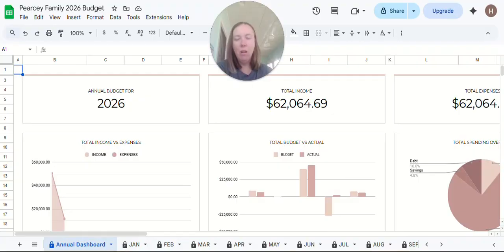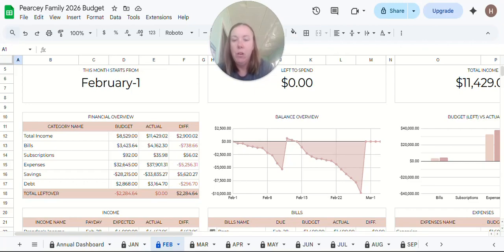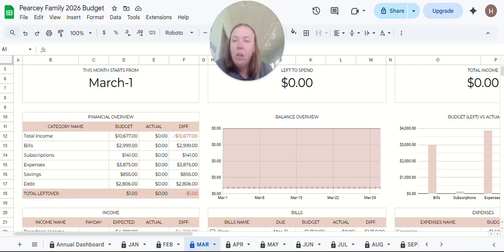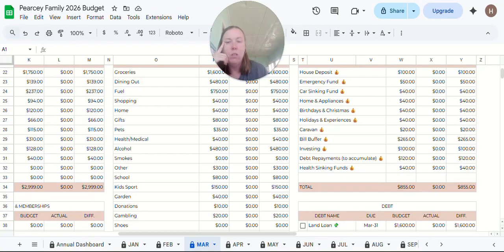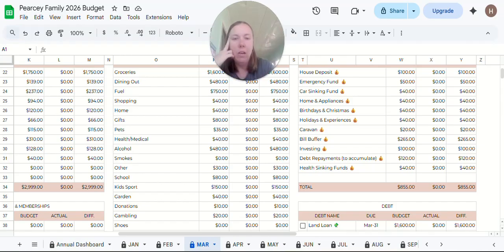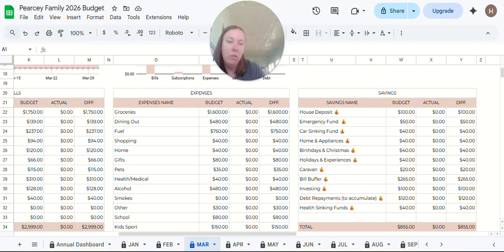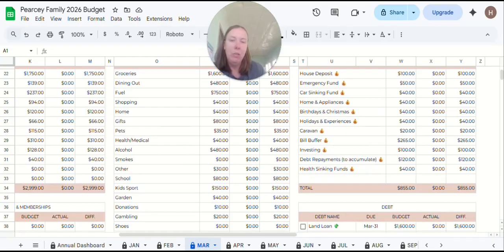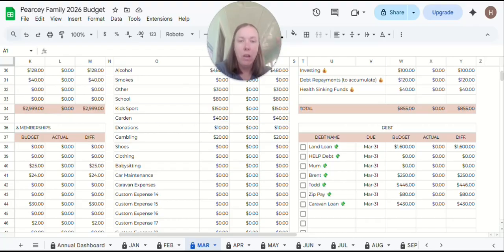February Budget Overview and March Update 📊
In this video, I walk through our February budget review and share our March budget reset as a large family working toward financial freedom and debt reduction.

I talk through:
• What went well financially in February
• Where we overspent and what caused it
• Adjustments we’re making for March
• How we’re staying focused on our long-term goals while managing everyday family expenses

Tracking our budget closely has been one of the biggest factors helping us stay intentional with our spending and continue progressing on our debt payoff and financial independence journey.

For budgeting, I’ve been using the Coplenty budget tracker to organise our finances, track spending, and plan each month more clearly. Coplenty offers budgeting spreadsheets, habit tracking tools, and financial dashboards designed to help individuals and families manage their money and track progress toward their goals.

Follow along on our journey as we work toward financial freedom, debt reduction, and building a more intentional life as a large family.